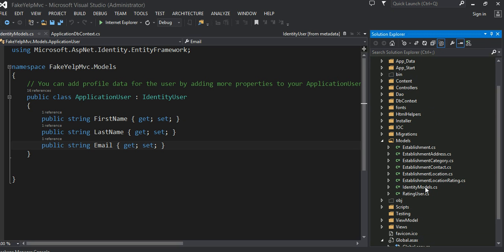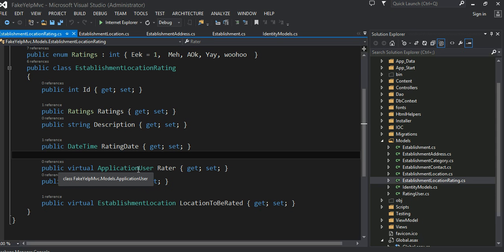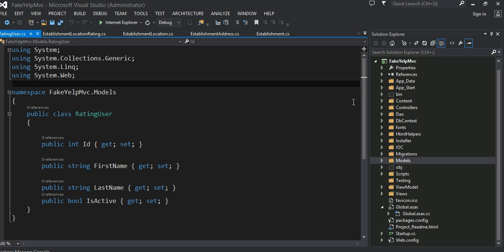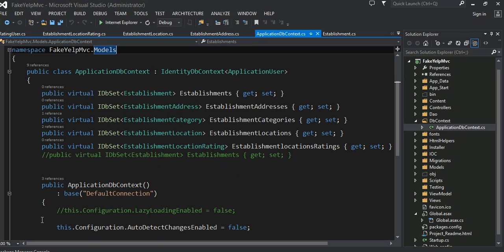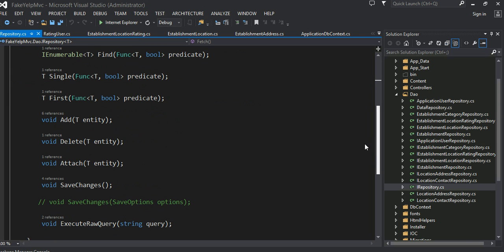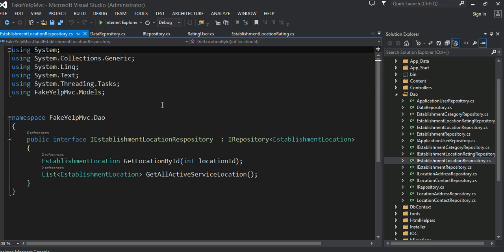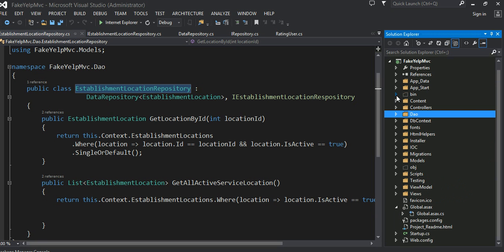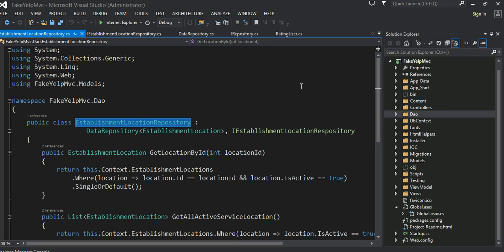Asp NET MVC 5, EF and castlewinsor DI PART II